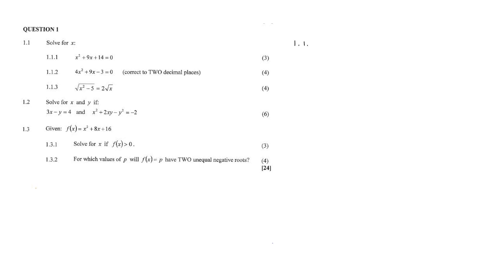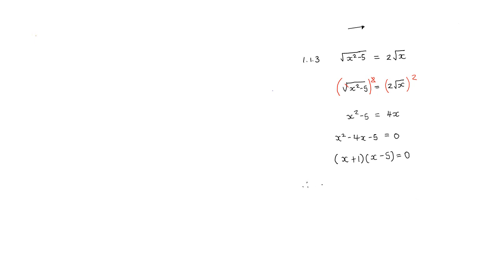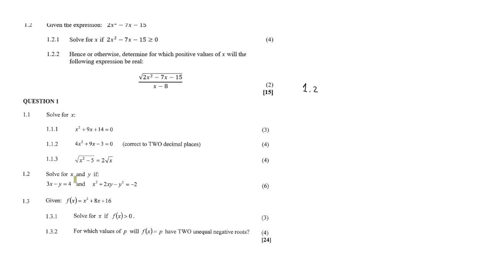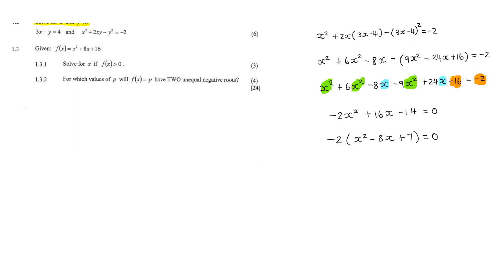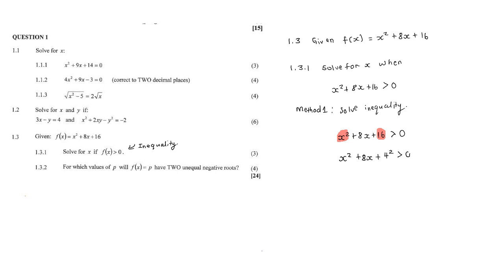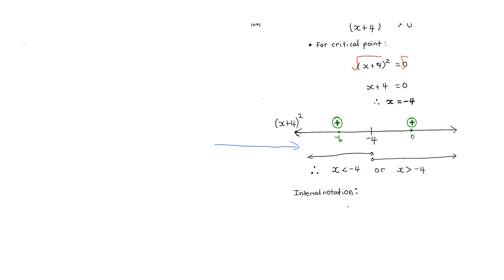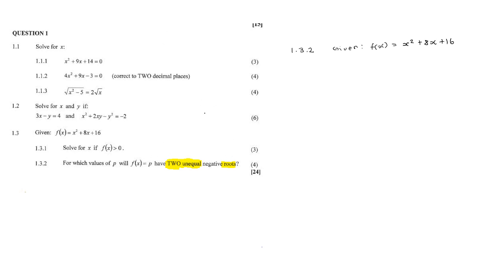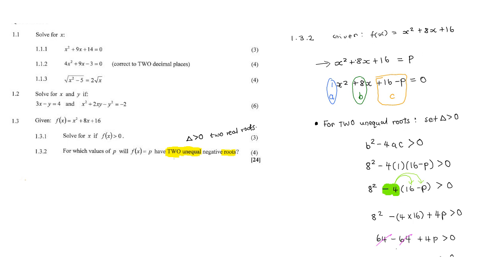Requested Video [Teffo] NSC/ DBE Maths Paper 1 Question 1 Review Part 2 of 2 *Open Description | NTE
Mathematics | Algebra Review Maths Paper 1 Question 1 questions | NTE

Time Stamps

Intro- 00:00

Q 1.1.1 Solving trinomials by factoring-00:46

Q 1.1.2 Solving trinomials using the quadratic formula-01:52

Q1.1.3 Solving equations involving radicals-04:17

Q 1.2  Simultaneous equations-11:13

Q 1.3.1 Solving quadratic inequalities-22:00

Q1.3.2 Applying nature of roots 34:15

All past exam questions remain the property of the Department of Basic Education and can be found on their website. I have not amended the questions in any way or form.

The Department of Basic Education does not endorse or accept responsibility whatsoever for the accuracy of the explanations and/or methods provided for the solutions presented in this video. All errors and misconceptions conveyed remain accountable to New Technological Education.

Hosted by:
-Nthabiseng Maimela